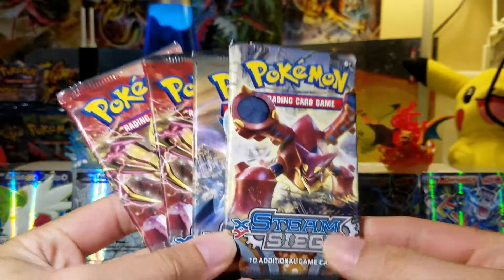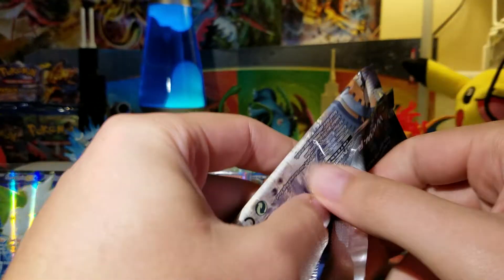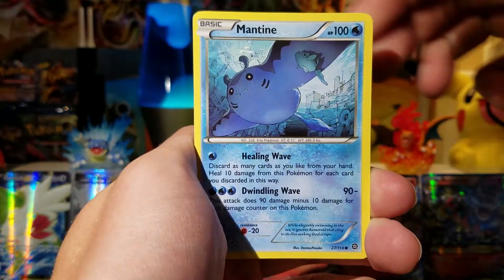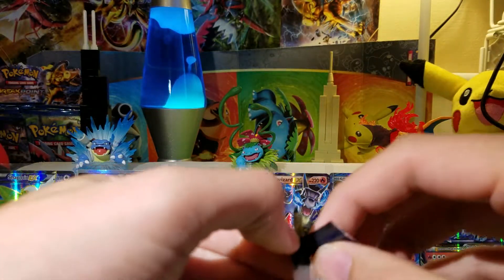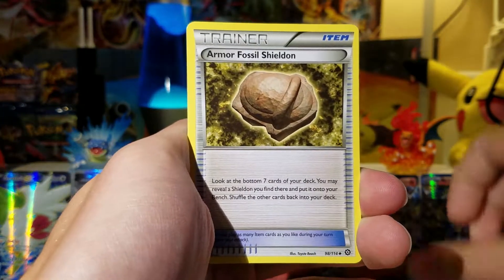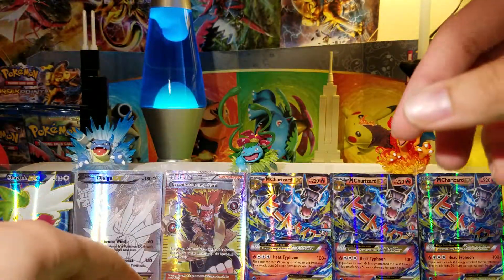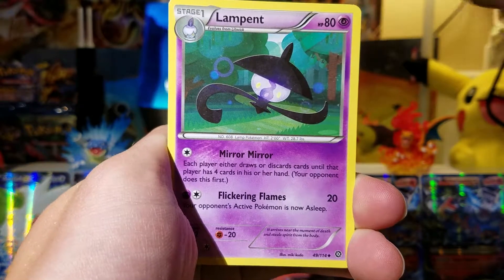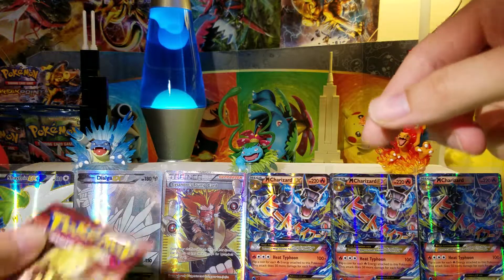4 Packs of Pokemon Steam Siege